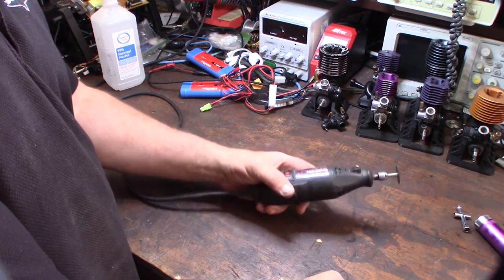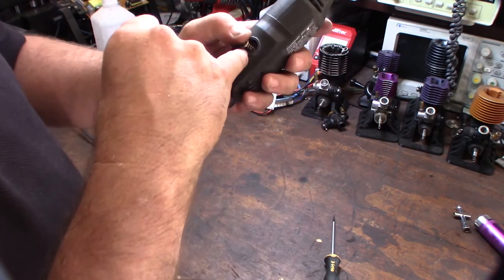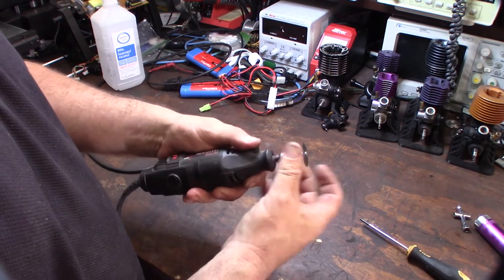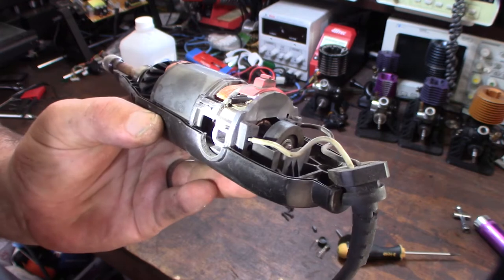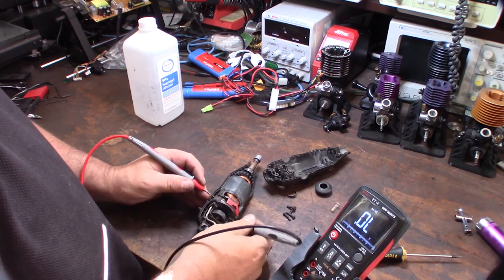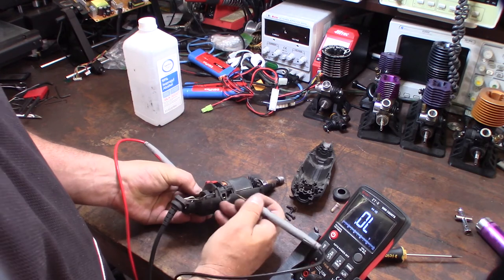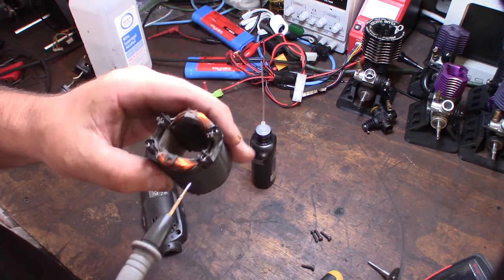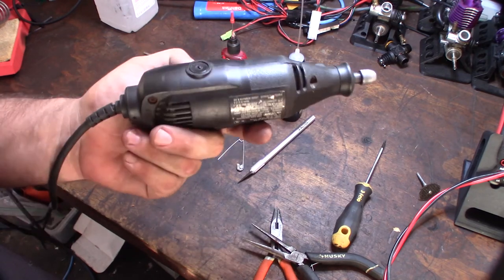Craftsman Dremel Tool Troubleshooting Bad Motor Winding Repair, Brush switch check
My USA made craftsman dremel tool finally died. I've had this for over 25 years. Normally I would suspect a bad switch or brush. After closer look I noticed one side of my motor winding was open. I was able to pull the wire back up and solder it back to the connector. Back in business.

Multimeter in this video
If you found this video helpful or would like help fund future experiments. please donate below.